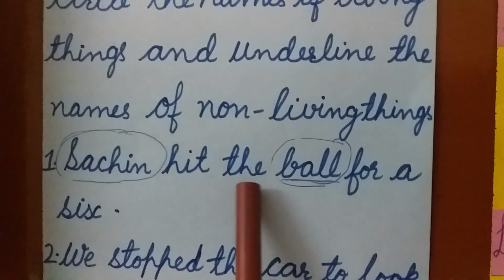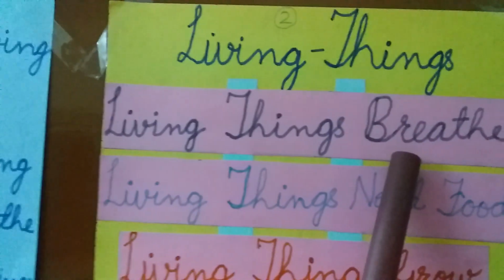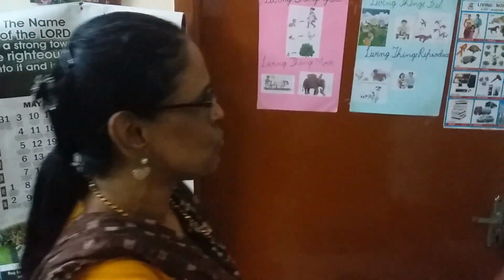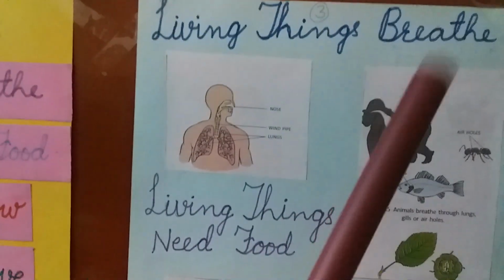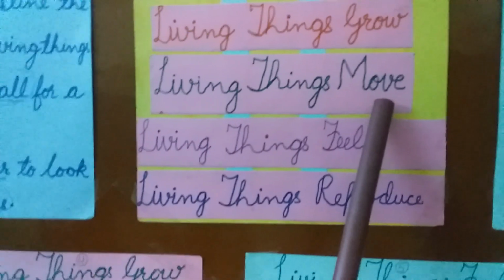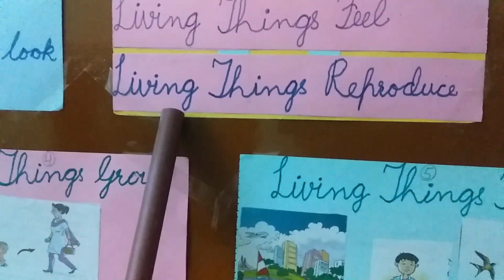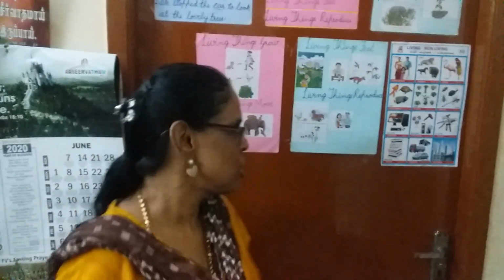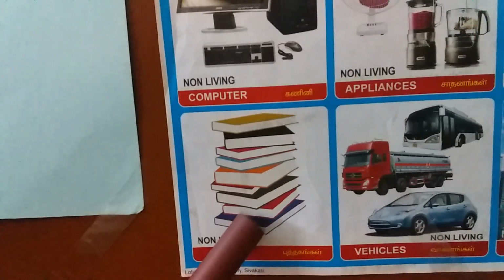Auxilia Jonathan Online class Std 3 Topic Science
English and Science lesson for St.Georges standard 3 kids